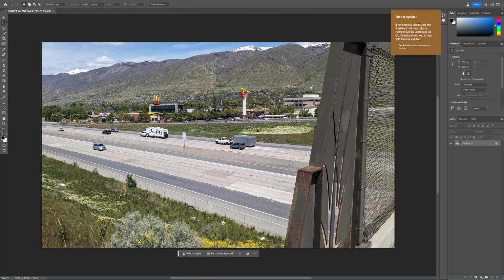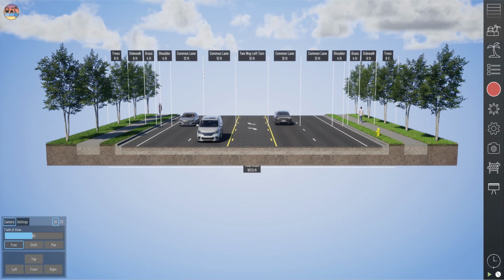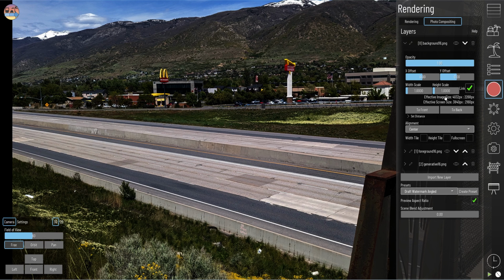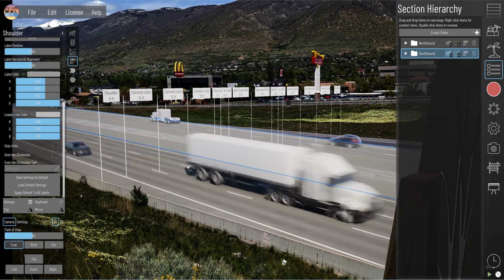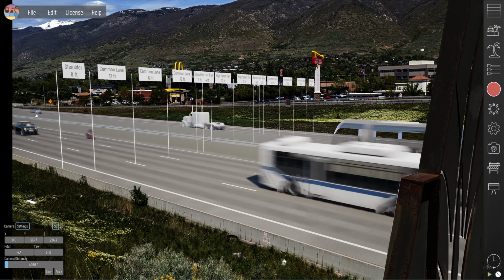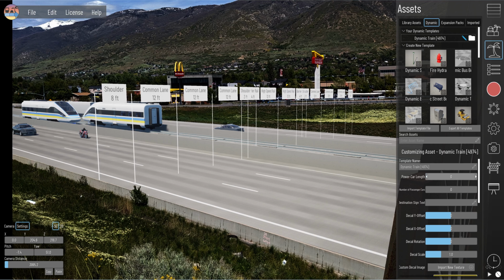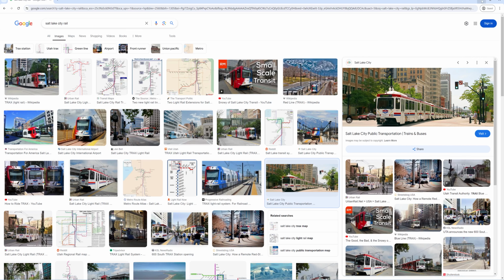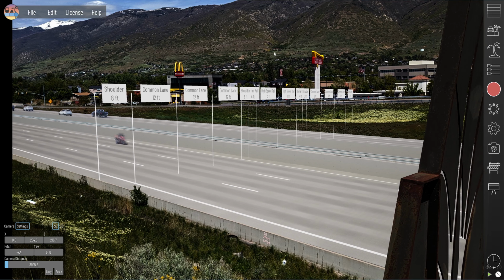Compositing with Sam | Episode 16 - Freeway with Light Rail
In this episode of Compositing with Sam we take an an image taken of a freeway in Northern Utah and show a light rail down the middle alternative. This took about 38 minutes.

Urban Design, Streetmix, Transportation Planning, Urban Planning, street design, roadway engineering